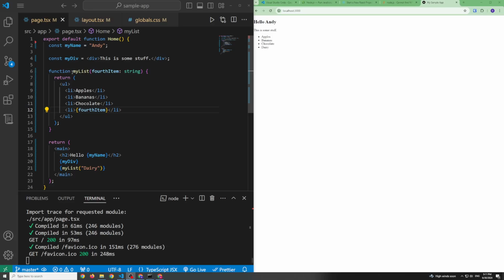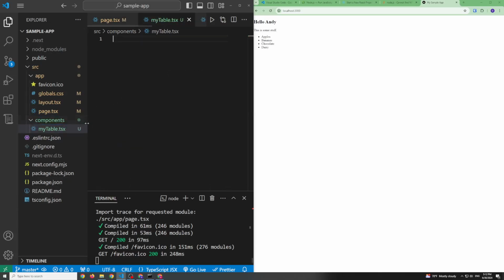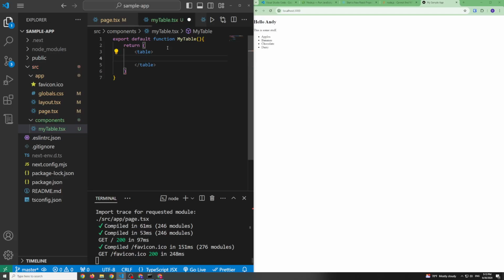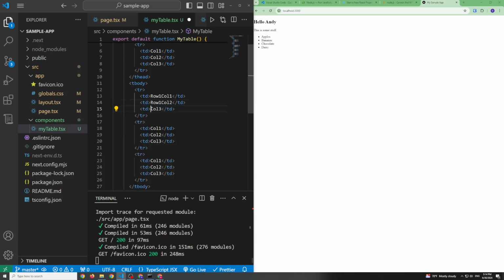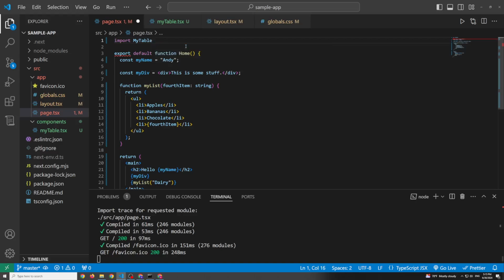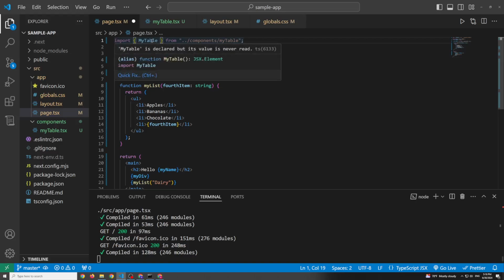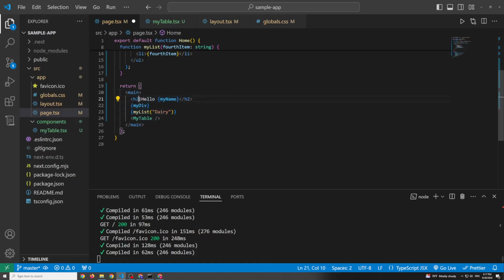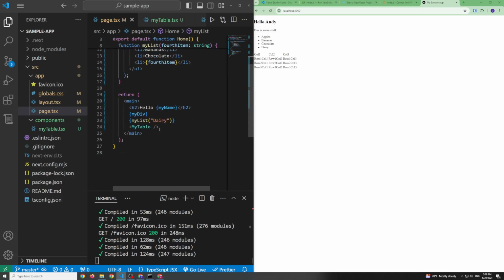Making a website with React.js/Next.js - Encapsulating Components (Part 3)